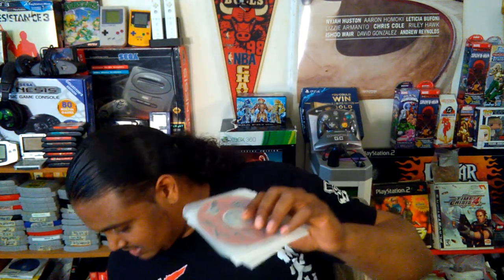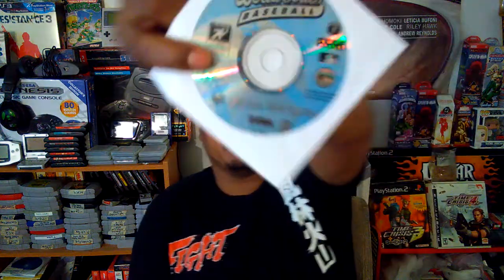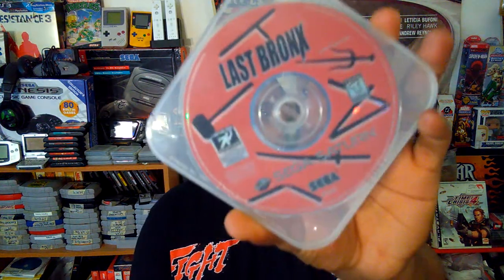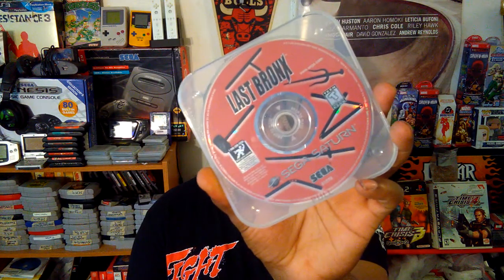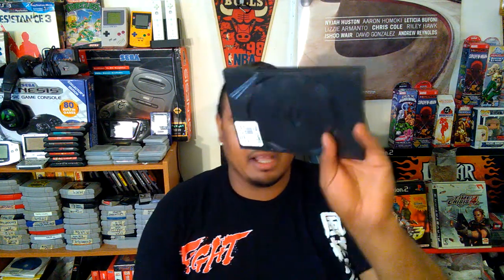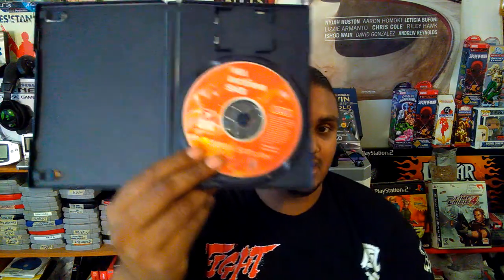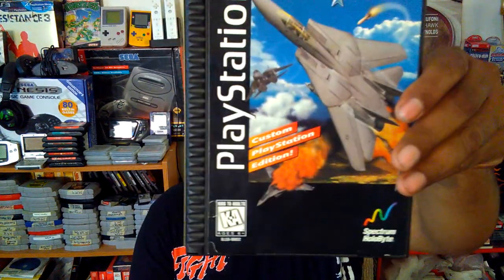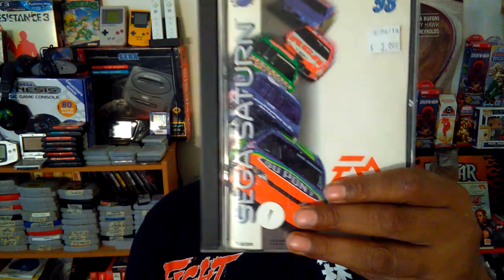Video Game Pickups #13 - Sega Saturn & Ps1 games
Pickups video, video games retro, ps1 Sega Saturn in box an loose cheap pickups